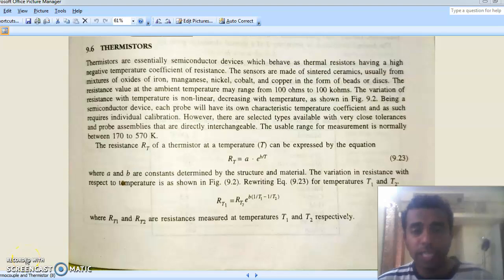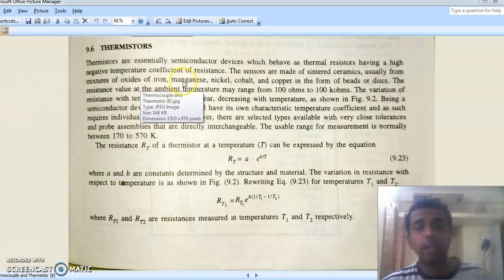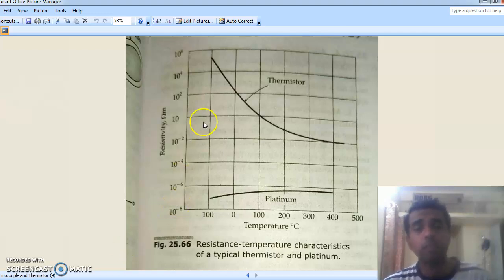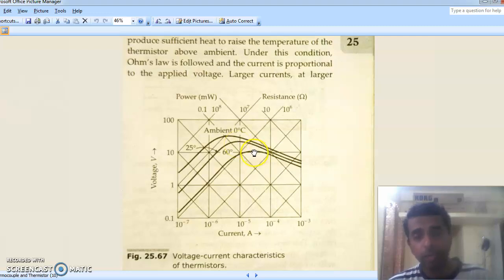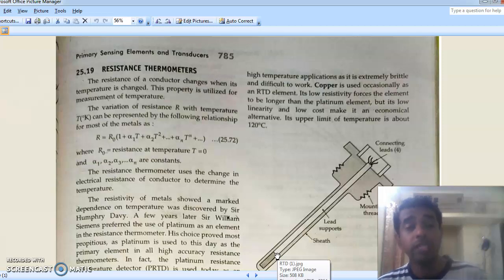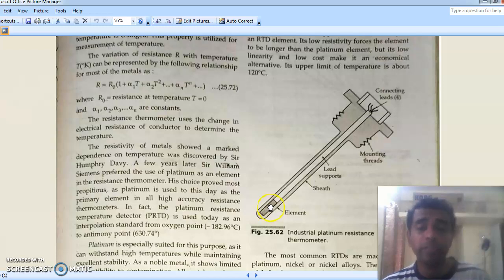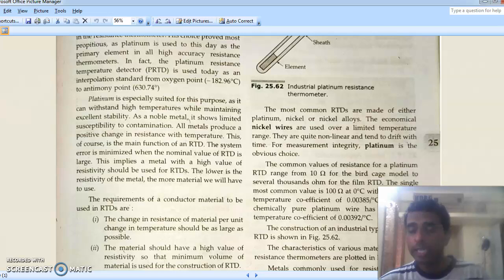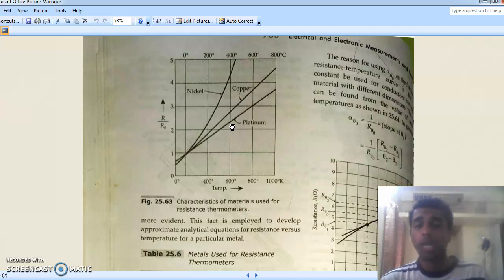Thermistors and RTDs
Elementary concepts of Thermistors and RTDs
Created by: Arun S Mathew
                     Assistant Professor